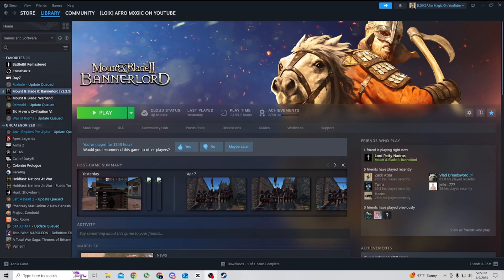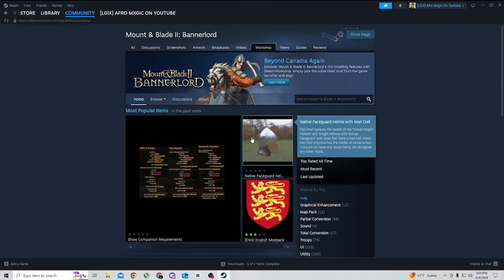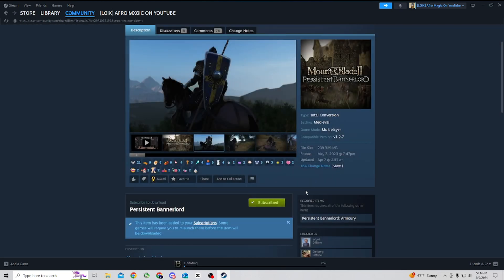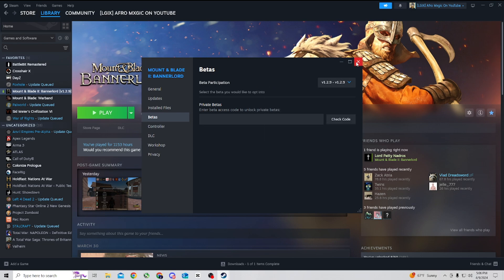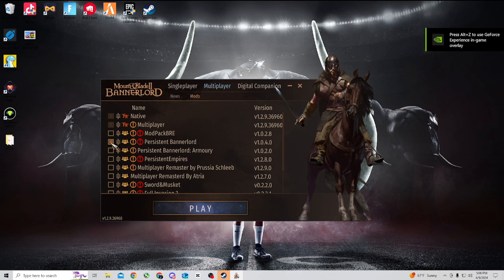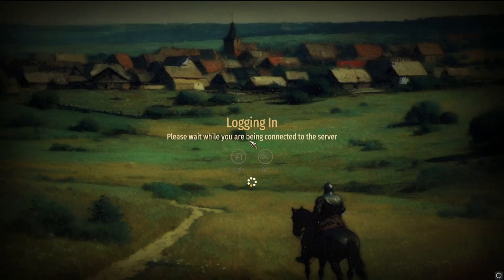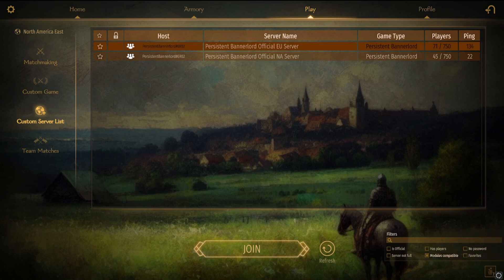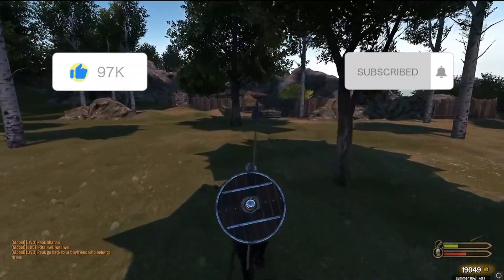HOW TO DOWNLOAD PERSISTENT BANNERLORD MOD TUTORIAL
4K RESOLUTION If You Can for the best video.

Every element of this video is 100% raw, and organic footage is streamed live on Twitch.